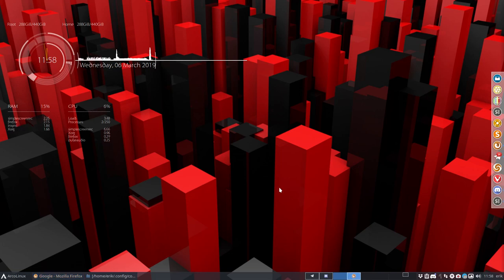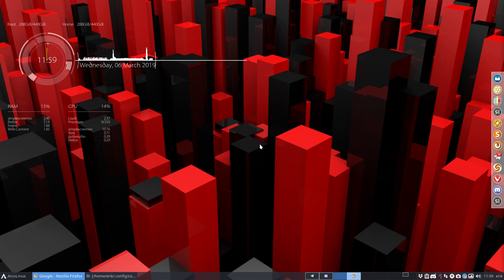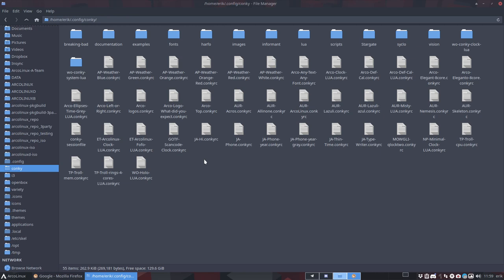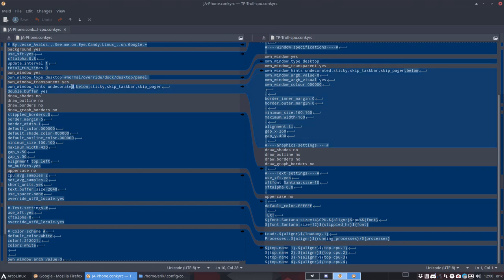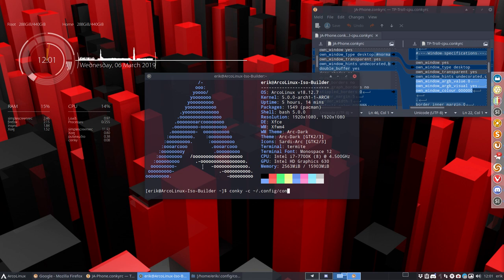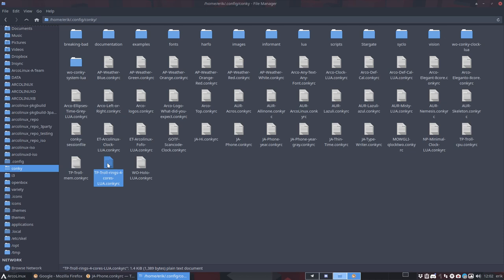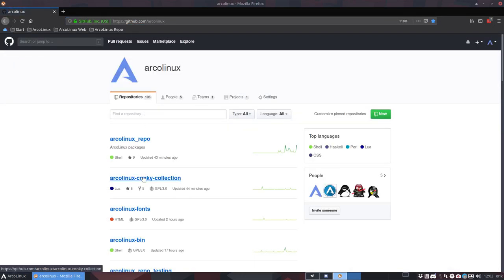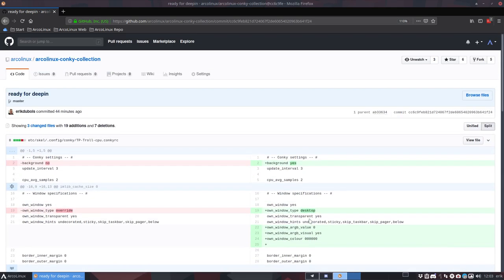ArcoLinux : 858 a technical look at TP-Troll conky and its changes